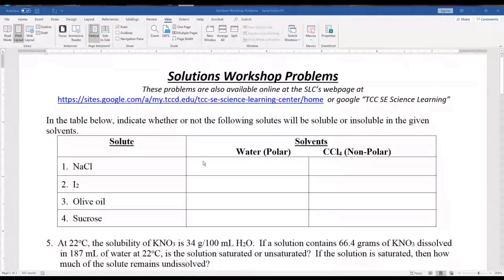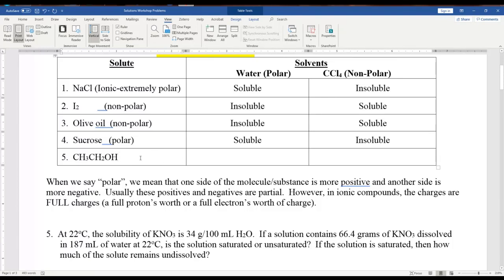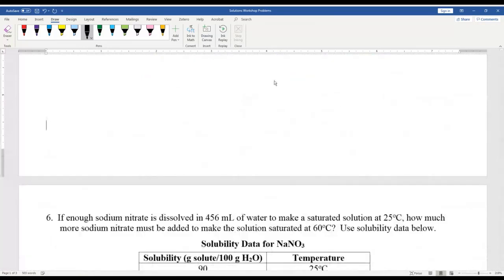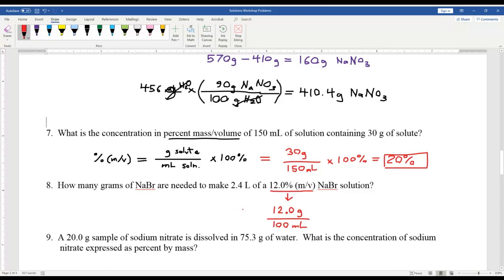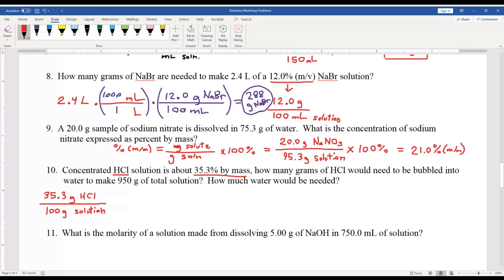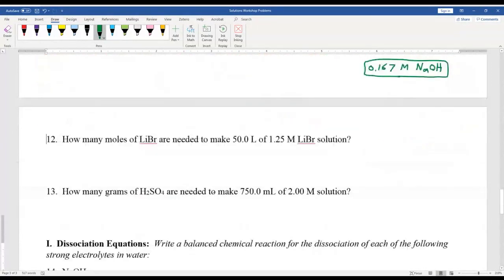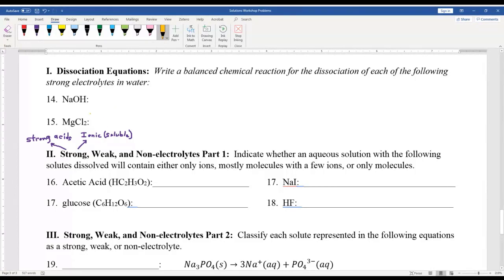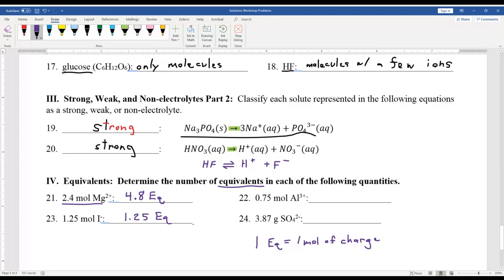CHEM 1406 Workshop 7: Solutions and Related Calculations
This video will cover the formation of solutions from solutes and solvents, solubility, electrolytes, % concentration, molarity, and all related calculations.